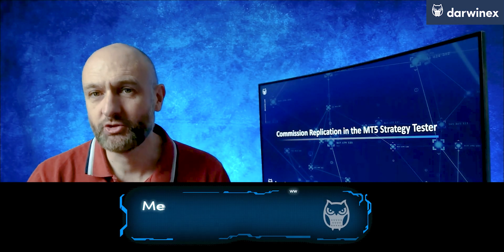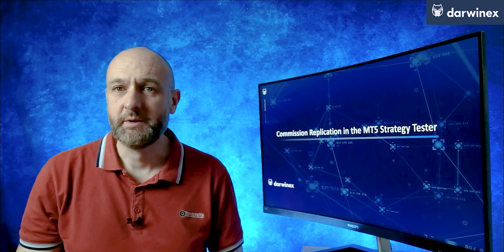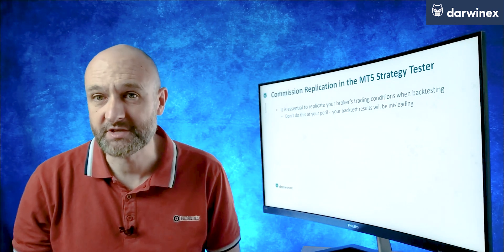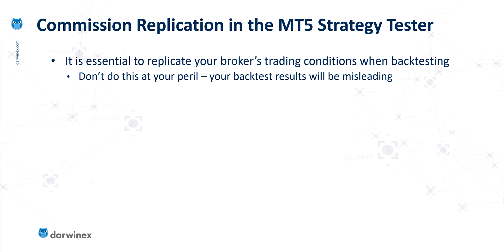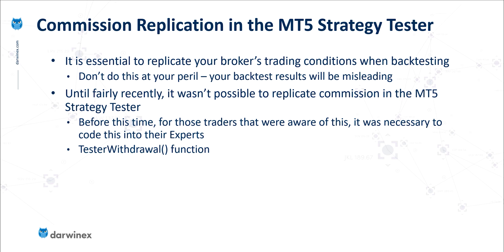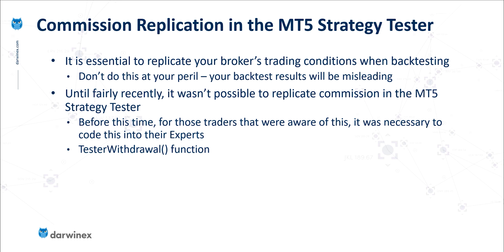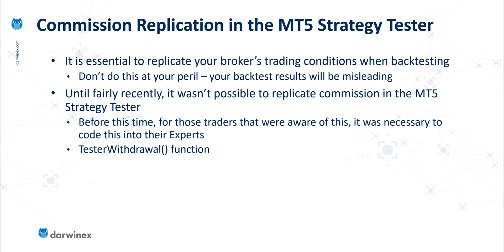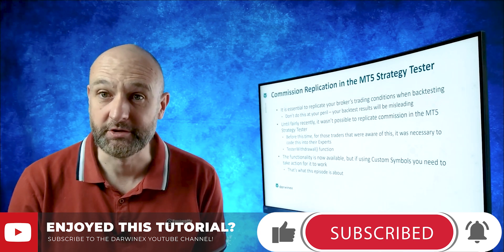7.1) Using the MT5 Strategy Tester for Backtesting? Make sure you configure the execution conditions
It's good practice to check a sample of trades from your trading strategy's backtest to ensure that commission, swap, and spread are identical to what you will receive in your broker's live account. Don't do this and your backtest results will be misleading. This episode concentrates specifically on setting up commission when using custom symbols.